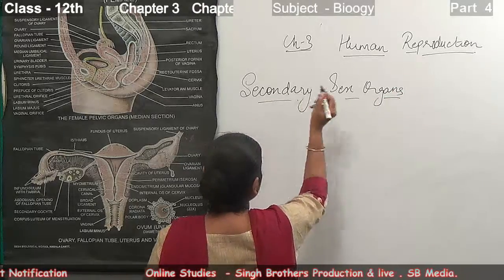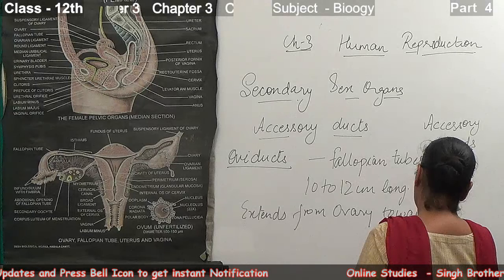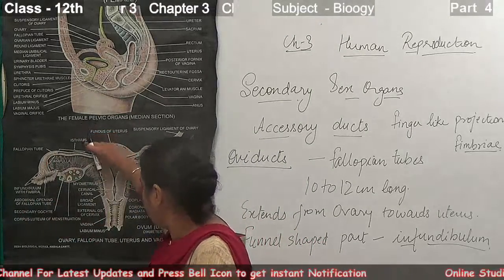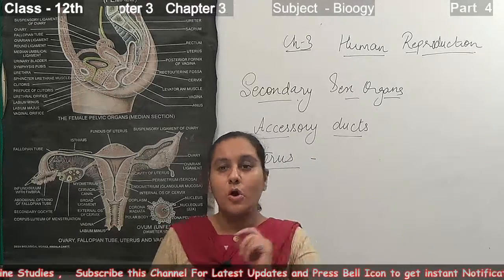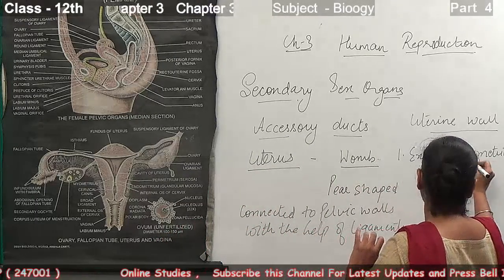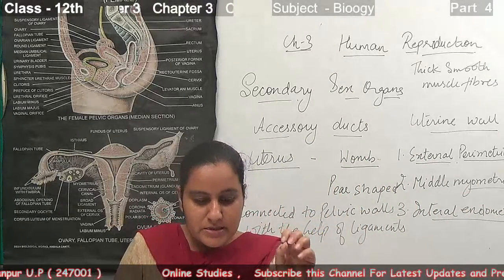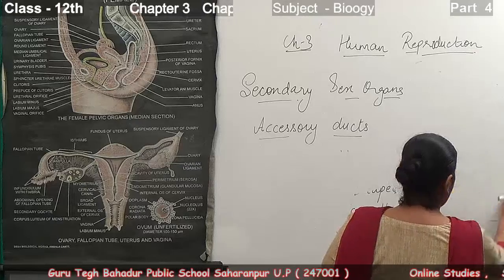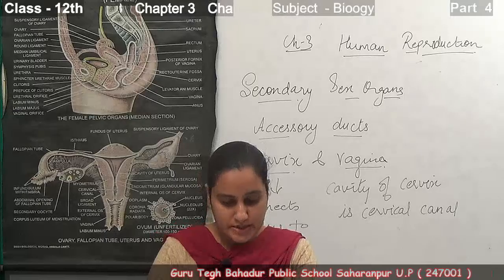Part 4 Chapter 3 Subject Biology Class 12th